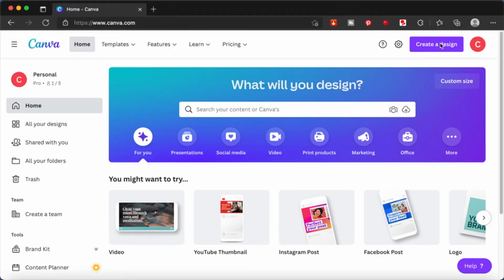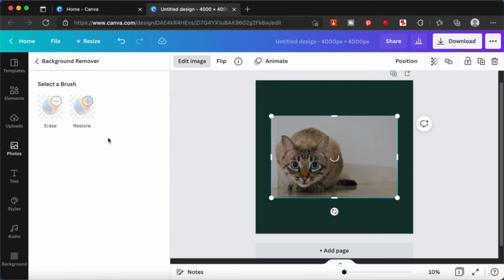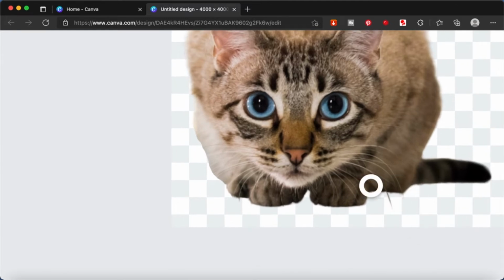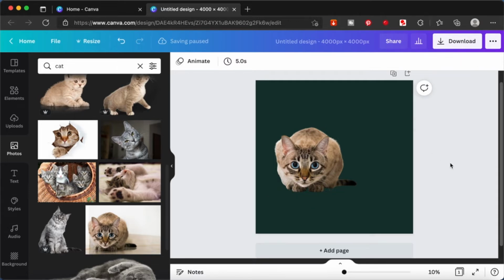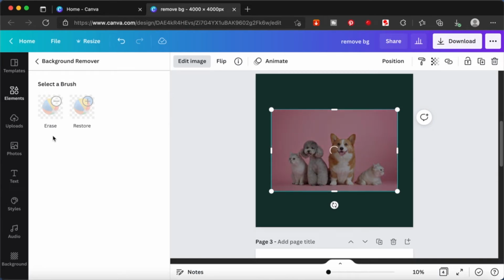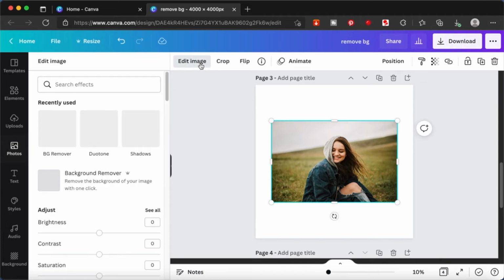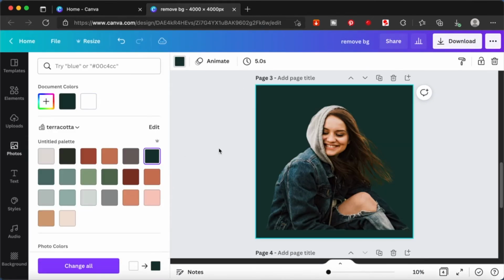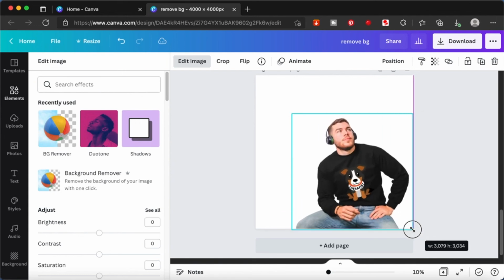Canva Pro Background Remover Tutorial | How To Remove Image Background In Canva